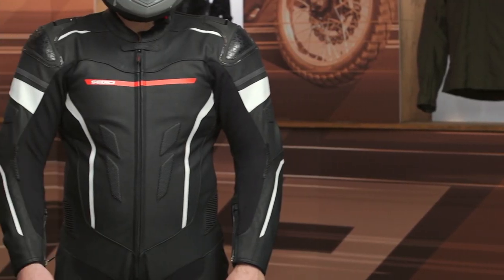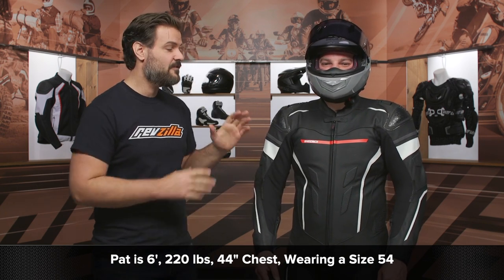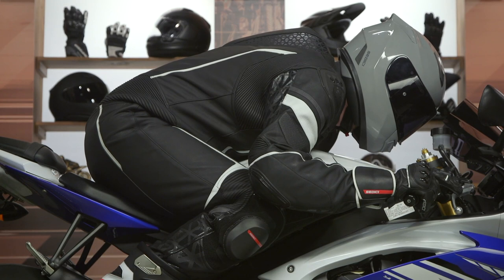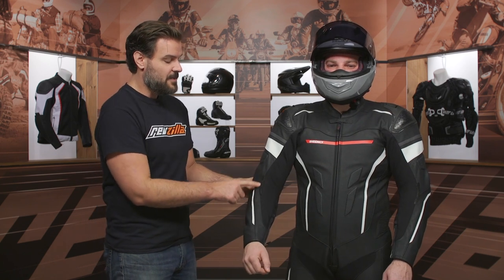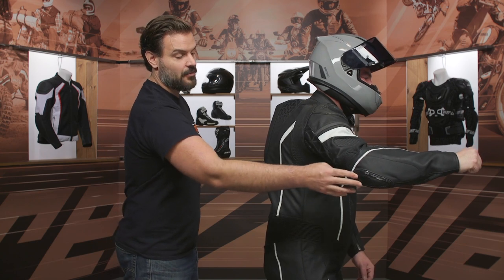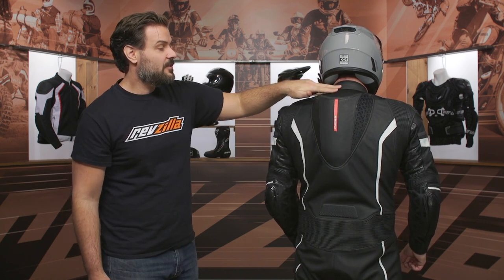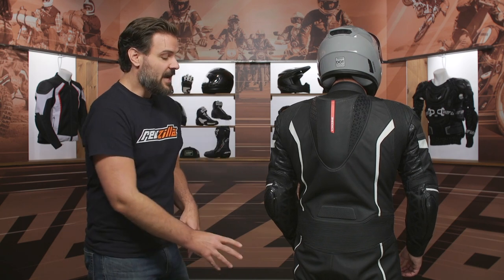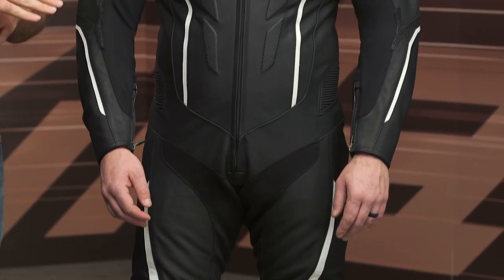Sedici Chicane One Piece Race Suit Review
The Sedici Chicane One Piece Race Suit is an ideal choice for the discerning sport rider who wants full protection without breaking the bank. Features include 1.2-1.4mm race grade cowhide (triple safety stitched), perforated sections, doubled-up leather at the seat/hips/thighs/knees, a removable antimicrobial liner, 4-way stretch at the inner arms/knees/thighs, and more of a relaxed fit than the Corsa suit. Elbow, shoulder and knee soft armor is certified to EN 1621-1:2012 level 2.